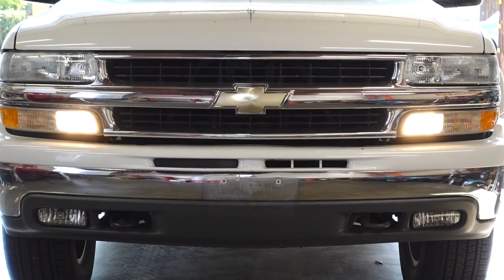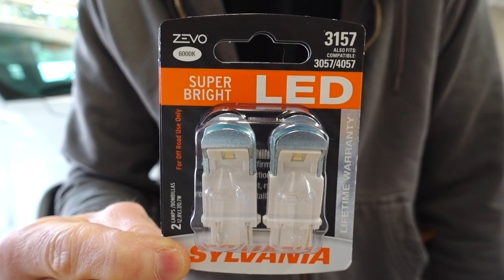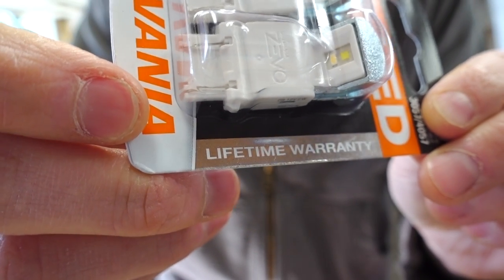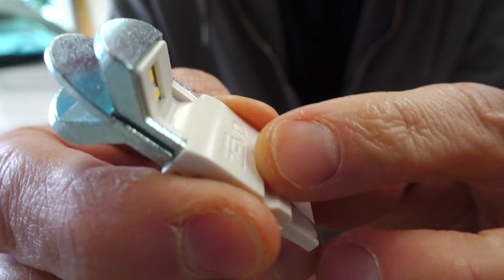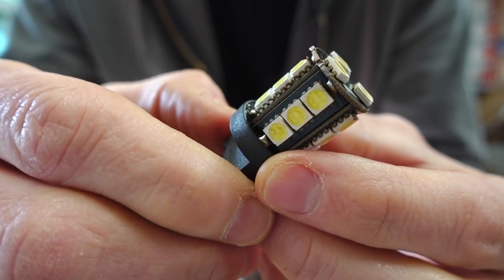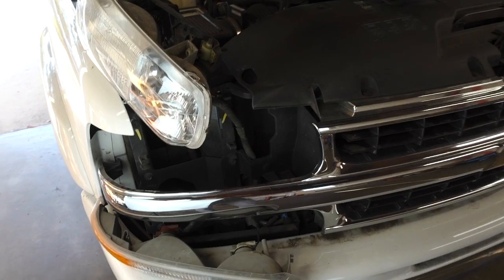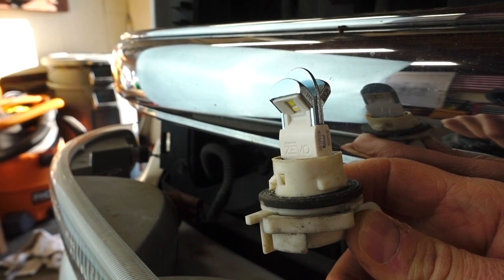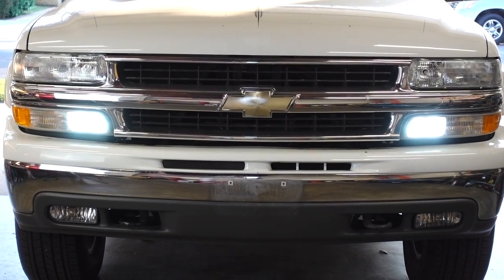Here's Why THESE ARE THE VERY BEST AUTOMOTIVE LEDs YOU CAN BUY!!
This Is THE MOST EXPENSIVE LED YOU CAN BUY!!!

In this video I show the differences between cheap and expensive automotive LEDs. I also show why I think the expensive version is the best! While I do own and have installed a bunch of cheap LEDs, I have learned that you really do get what you pay for. I've had good luck with some, terrible luck with others, but in the daytime running light (DRL) location I just couldn't skimp out. The DRLs are a bulb that runs constantly while driving during the day and therefore I needed an LED that could handle heat. This Sylvania ZEVO 3157 has a giant heat-sink which is just what I needed.

Sylvania ZEVO 3157 LED
Sylvania ZEVO 3157A LED
Sylvania ZEVO 3157R LED